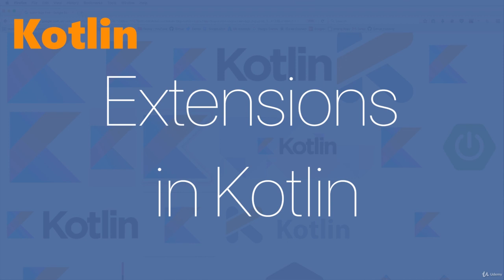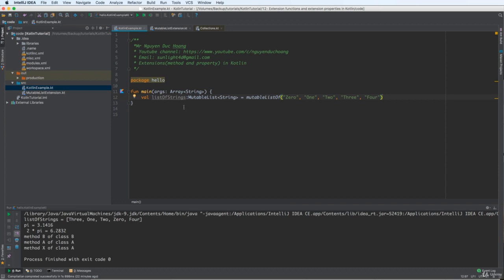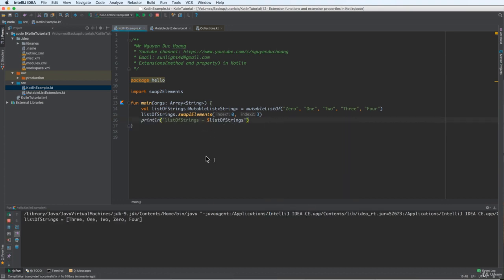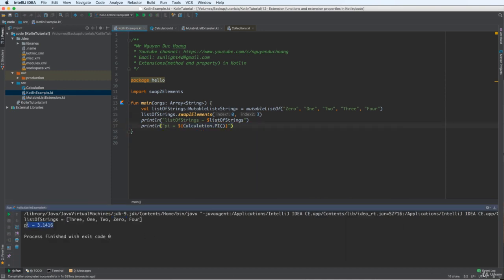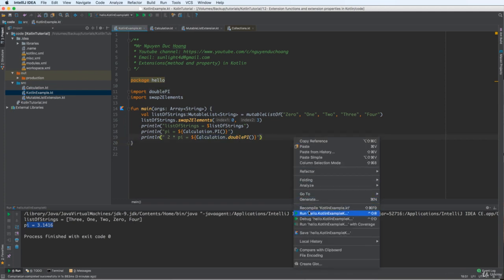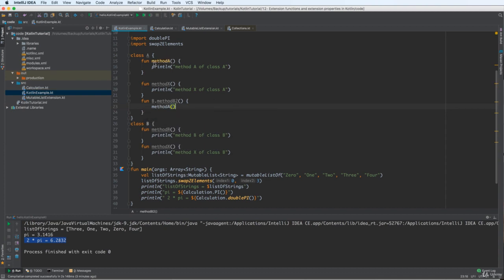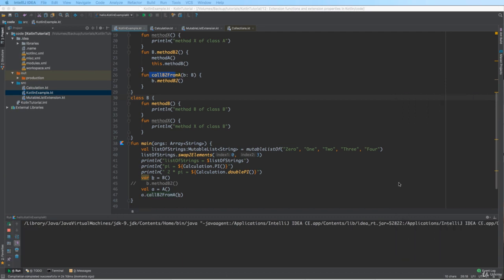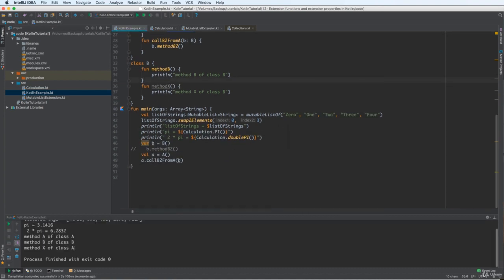13 Extension functions in Kotlin